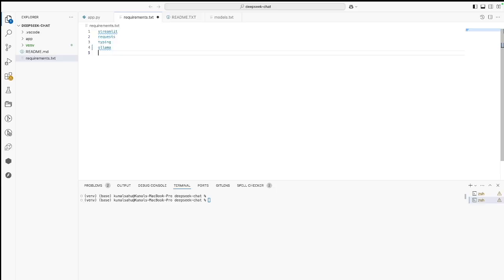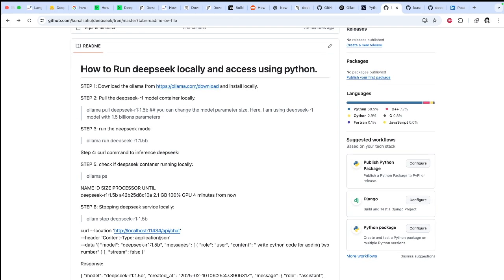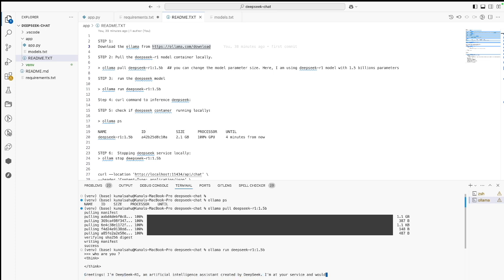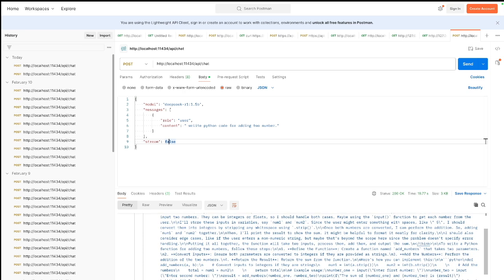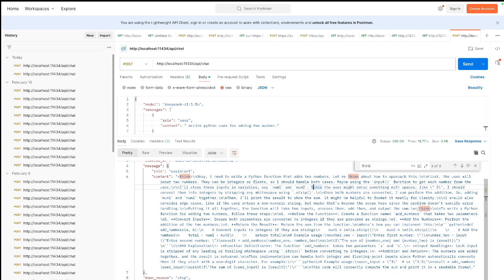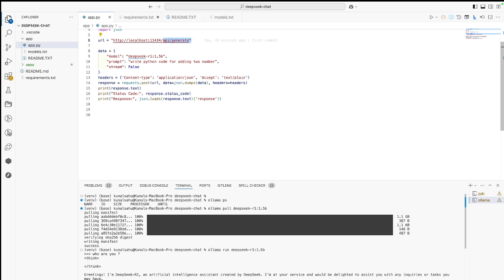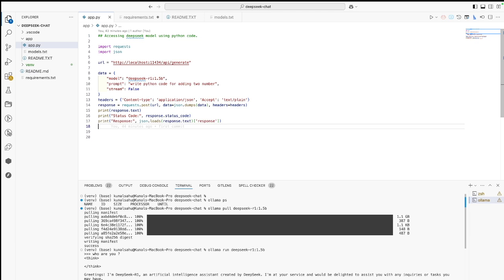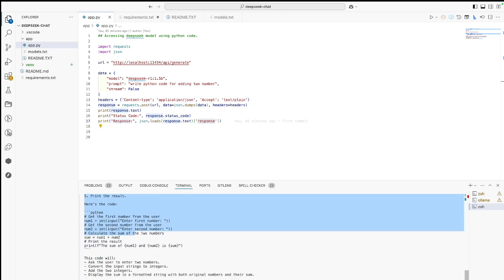How to run Deepseek model locallly?